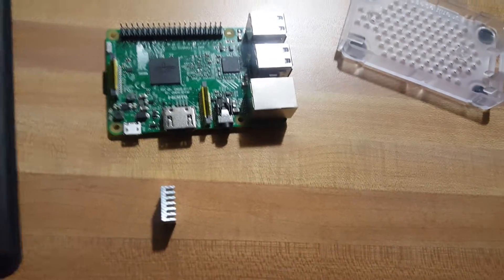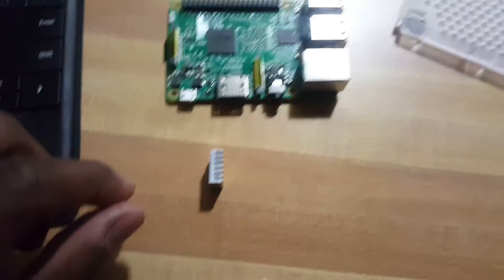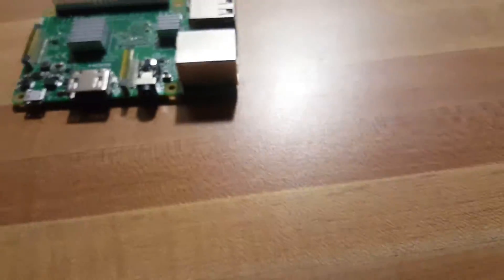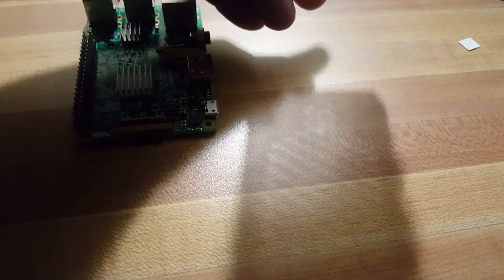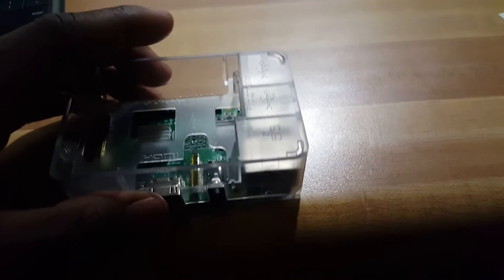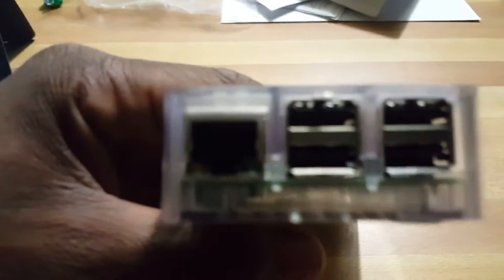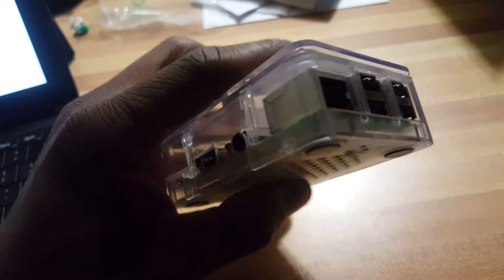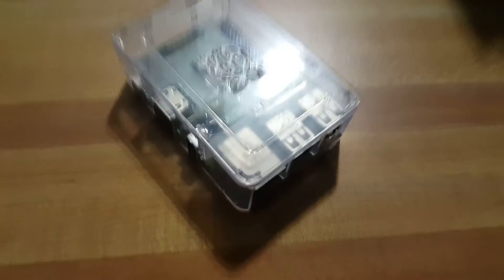New Raspberry Pi 3 Review - Unboxing and Tutorial setup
The Pi 3 has a better CPU plus built-in Wi-Fi & Bluetooth. Is it a worthwhile upgrade? Is the now the best time to buy your first Pi board? Find out in the next episode.

Uses 64-bit processor with new CPU with 1.2 mega hertz

$35 and that's it

You can run windows 10 as well